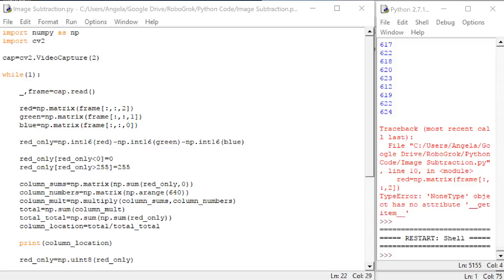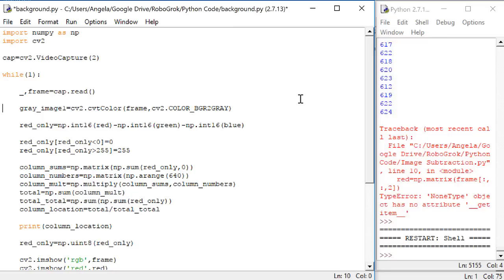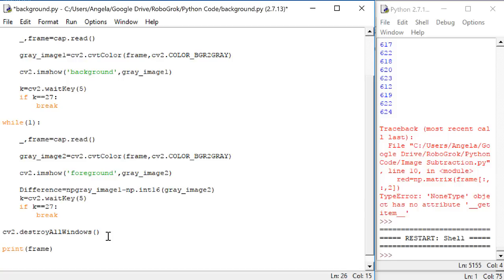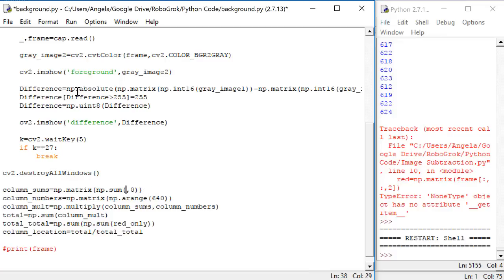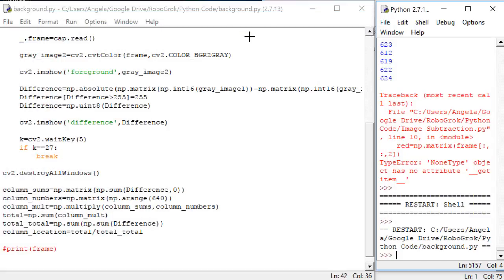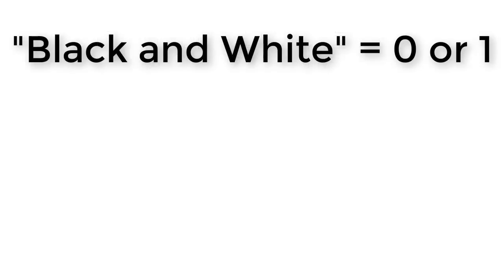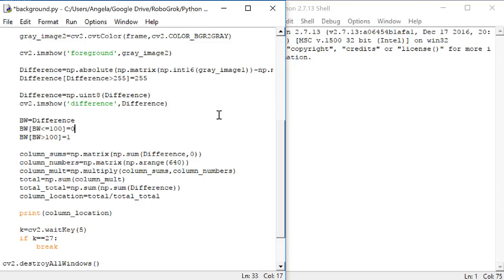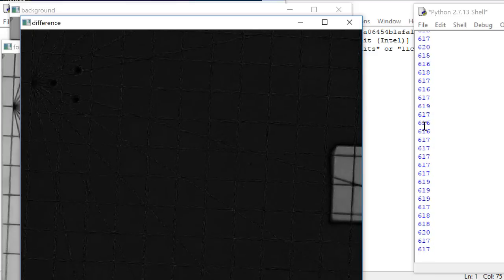Robotics 1 U2 (Sensors and Vision) S4 (Image Subtraction) P2 (Background Subtraction)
This video shows another application of image subtraction: background subtraction.  Whereas color subtraction is useful for isolating an object of a particular color, background subtraction is useful for isolating an object that either enters or leaves the camera field of view.  In this video, we also learn the difference between a 'grayscale' image and a 'black and white' image.  We use the method of 'thresholding' to reduce image noise by converting a grayscale image to a black and white image.